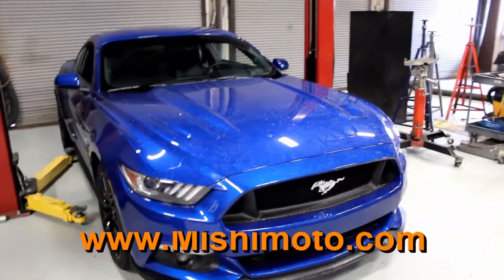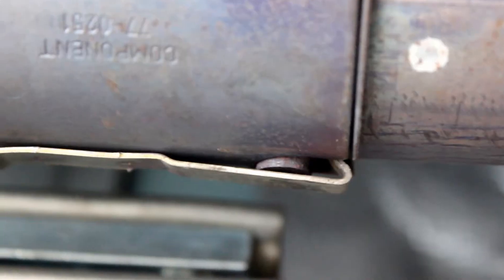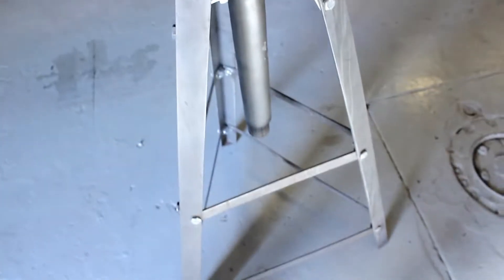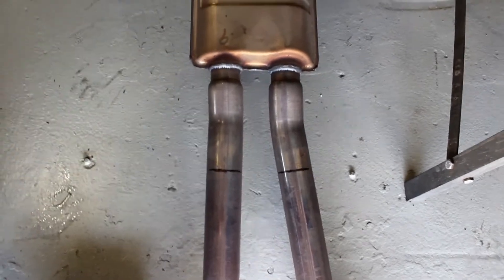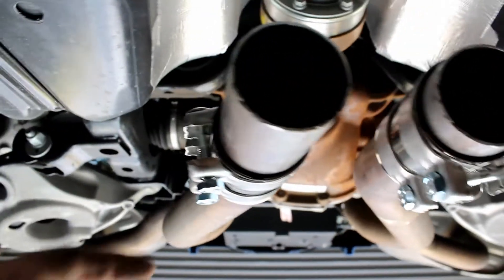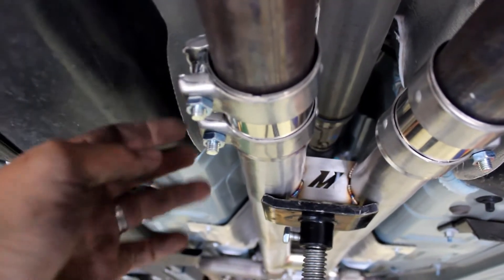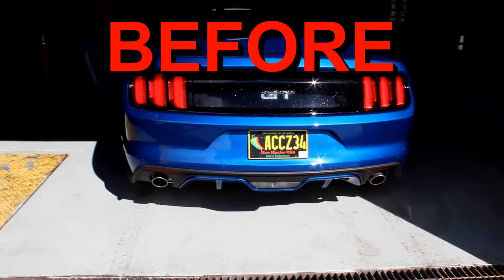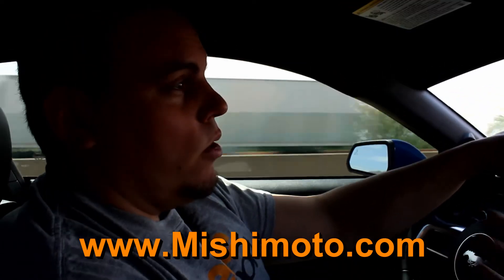How To Install Mishimoto S550 Ford Mustang GT X-Pipe or H-Pipe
In this video I teach you how to install the Mishimoto X-pipe or H-pipe!!!

How To: Mishimoto S550 Ford Mustang GT X-Pipe or H-Pipe Install In this video I teach you how to install the Mishimoto X-pipe or H-pipe!!! part number = MMEXH-MUS8-15XP 🚗🔧 Ready to upgrade your Ford Mustang GT’s exhaust system? Our video guide shows you how to install the Mishimoto X-Pipe or H-Pipe on your S550 model. This step-by-step tutorial walks you through every part of the installation process, enhancing your Mustang’s exhaust note and performance. Whether you’re a car enthusiast or a DIY mechanic, this guide makes it easy to achieve that aggressive sound and improved airflow. Follow along and give your Mustang GT the boost it needs!